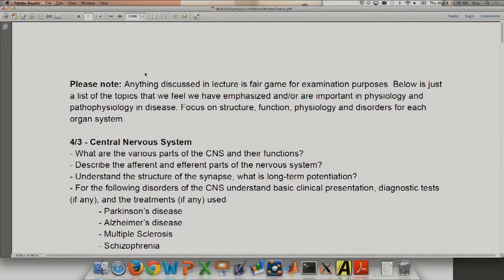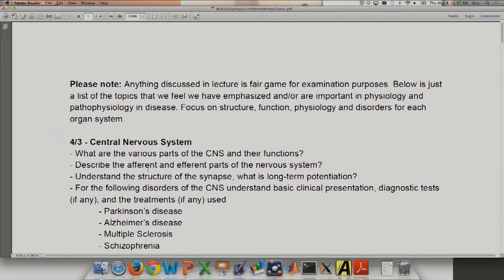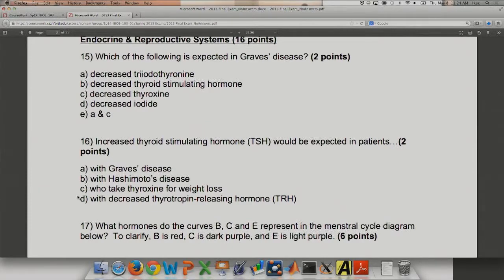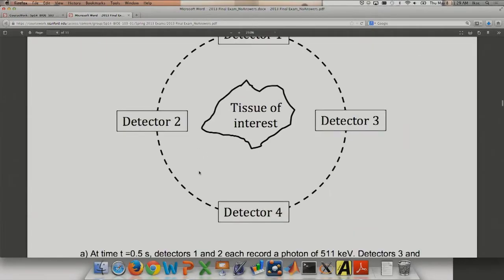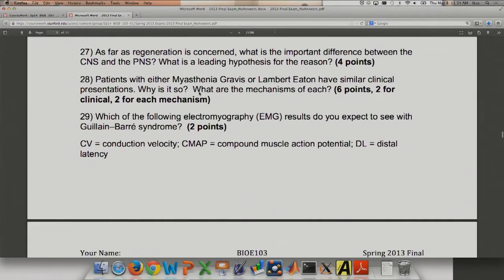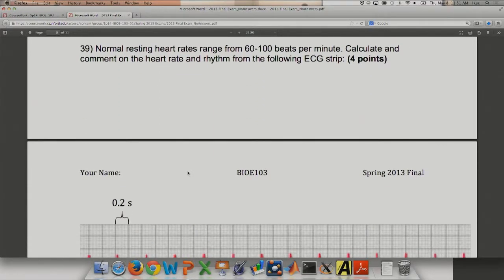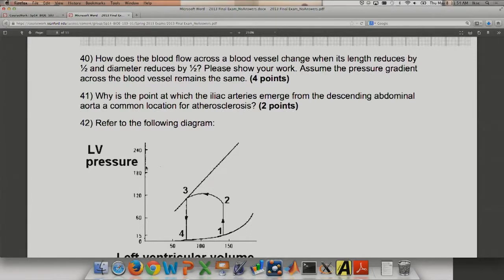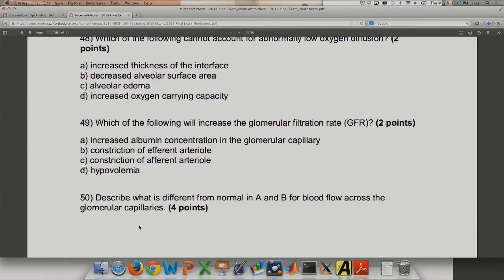05082014 a FullVideo